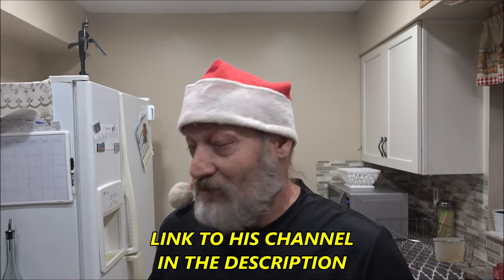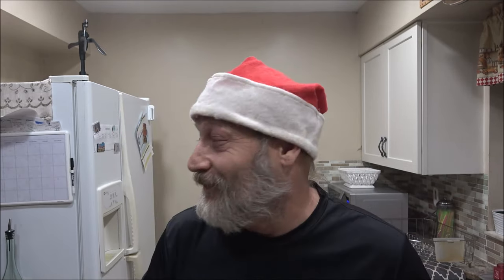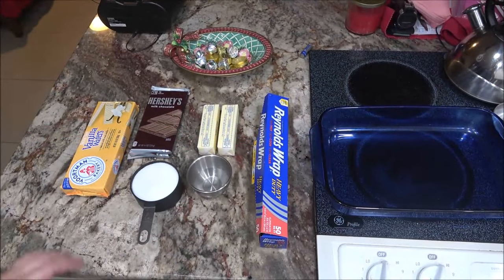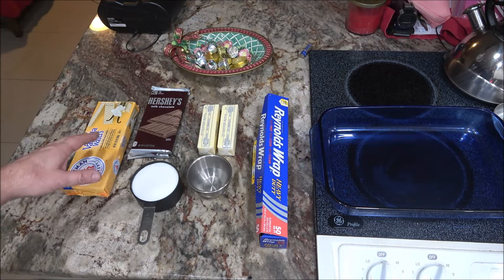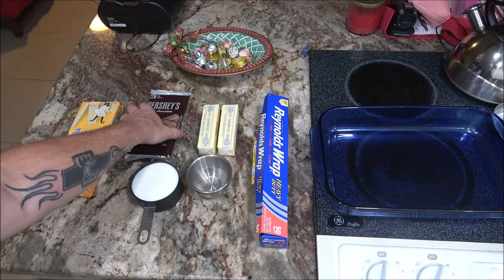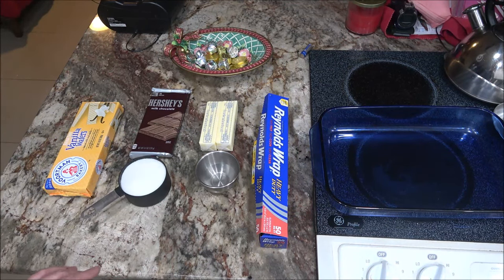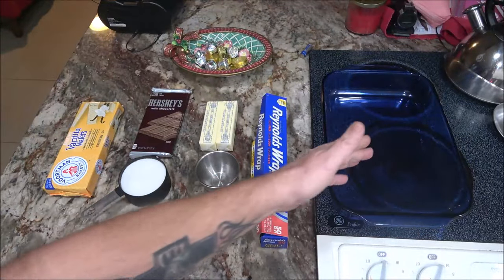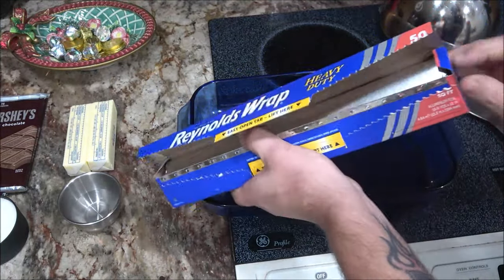Cheap And Easy Toffee Christmas Candy With Vanilla Wafers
This is a cheap and easy cany to make with your kids or family and frieands. I was really pleased with how good this turned out.